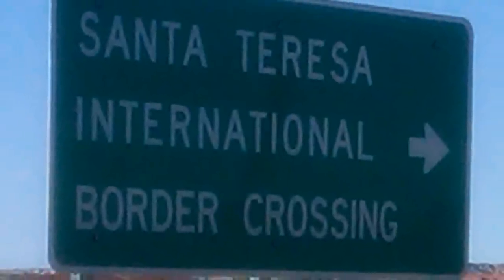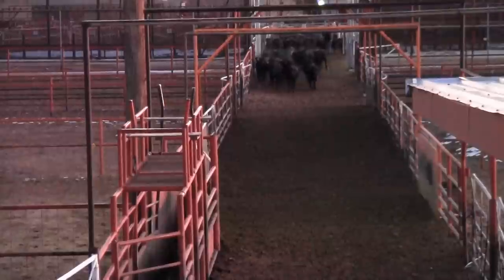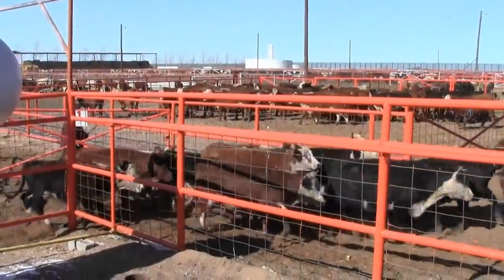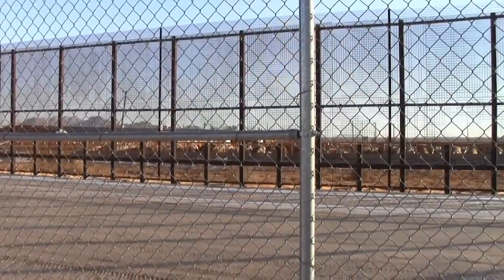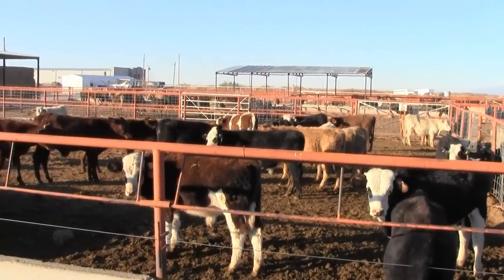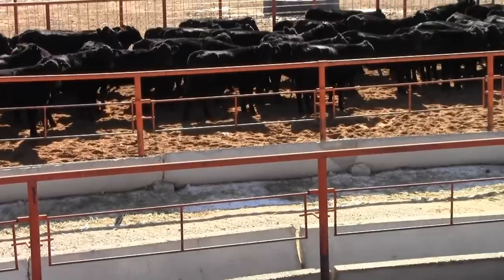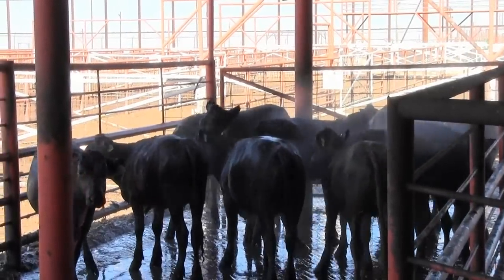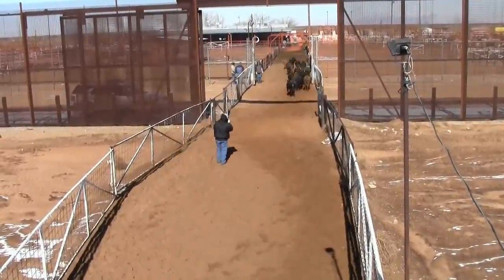Part 3 - Importing Mexican Cattle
This is part 3 of a 9 part series from KFRM radio showing the process of importing mexican cattle into the United States at St. Teresa Import/Export Livestock Crossing near El Paso, Tx.